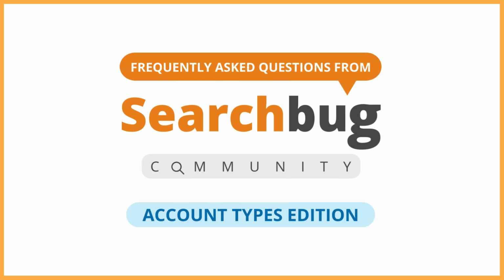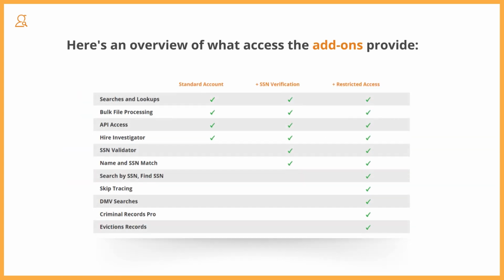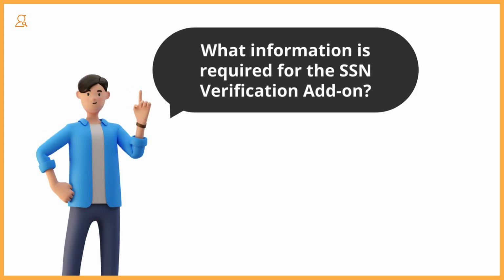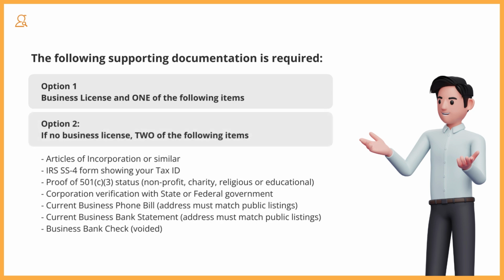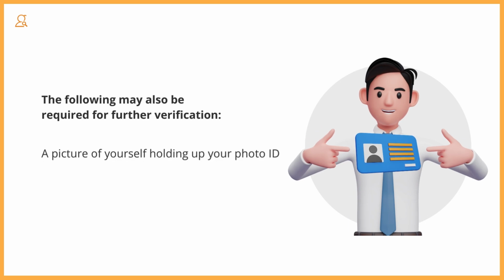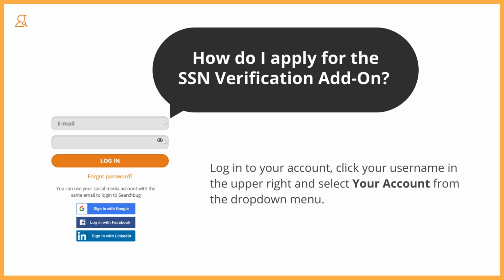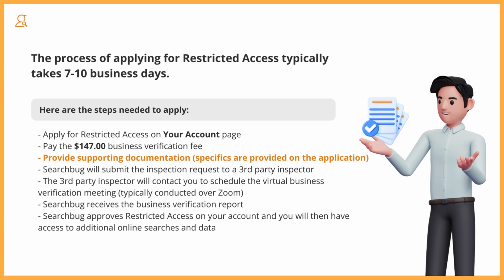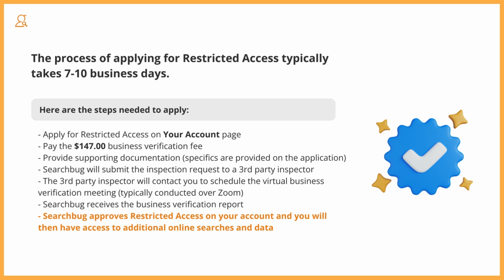Searchbug Frequently Asked Questions | Account Types Edition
Searchbug Account Types: Standard vs Add-Ons + How to Apply for SSN Verification or Restricted Access

Not sure which Searchbug account type is right for your needs? In this video, we walk through the differences between Standard Accounts and the two add-on options: SSN Verification and Restricted Access.

You’ll learn:
✅ What features are included in a Standard Account
✅ When and why to upgrade to an SSN Verification or Restricted Access Add-On
✅ What documentation is required for each type of upgrade
✅ How long approval typically takes
✅ How to apply directly from your account dashboard
✅ Why Searchbug verifies businesses before granting access to sensitive data

These add-ons unlock advanced features like SSN and Name Match, federally regulated data access, and more—only available to verified business users.

💬 Need help?

🔒 We take data compliance seriously. All access requests go through strict verification to protect both users and data integrity.

👍 Like this video if you're managing business searches
💬 Comment with questions about SSN verification or account upgrades